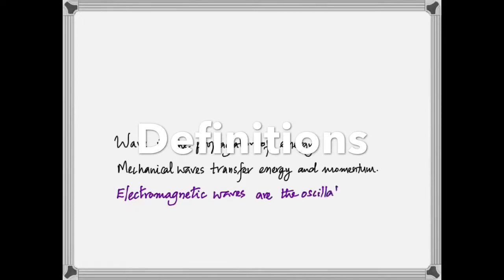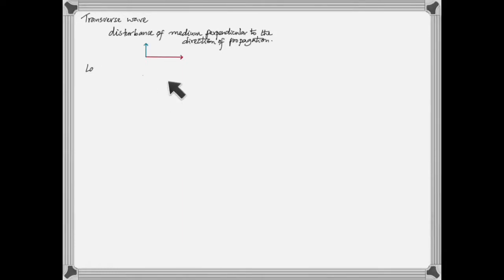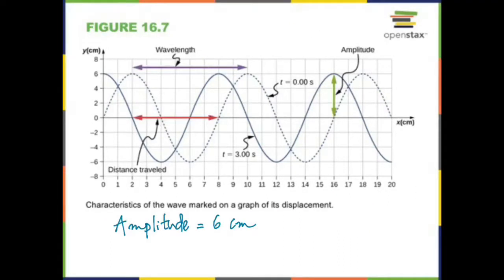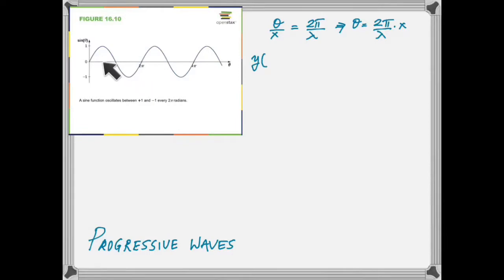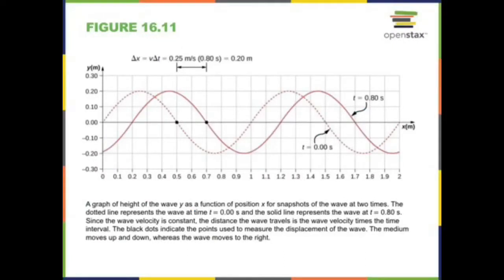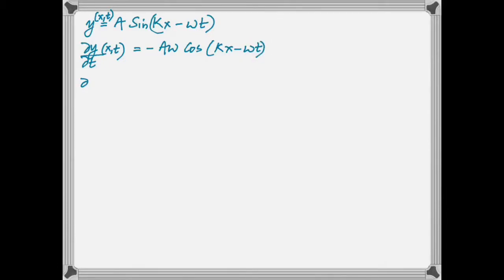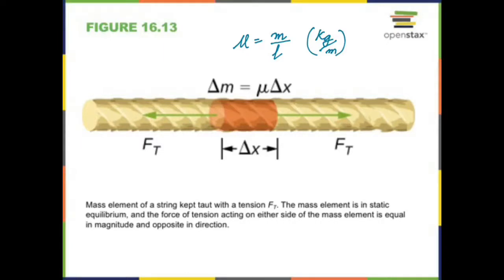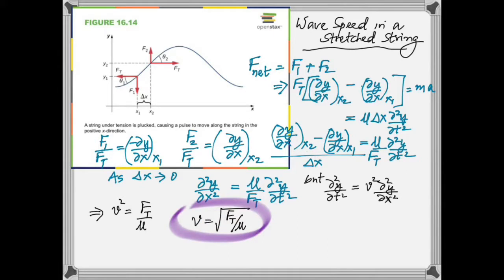Lecture - Waves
Mathematics of Waves